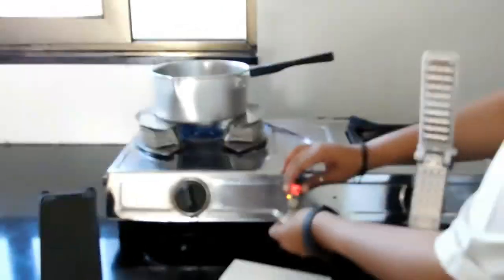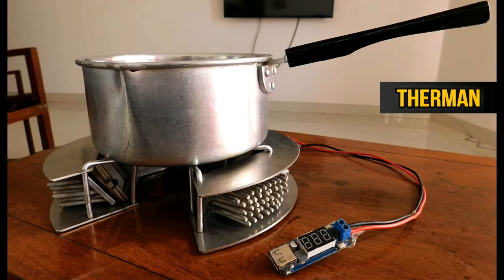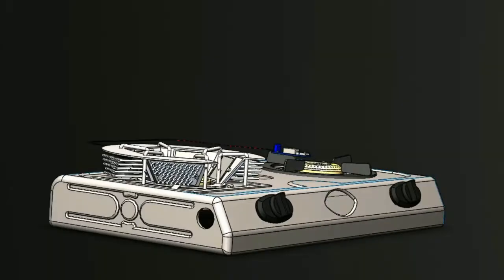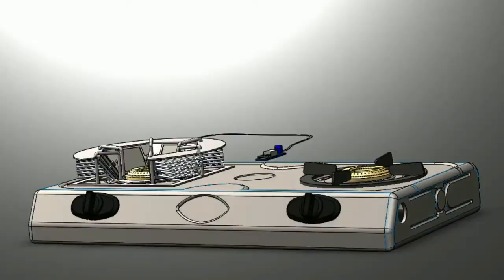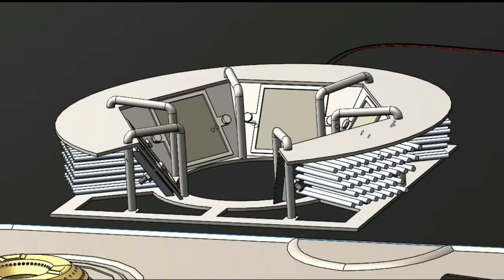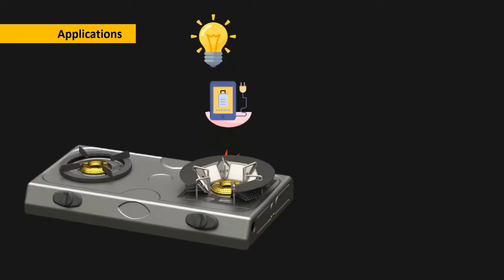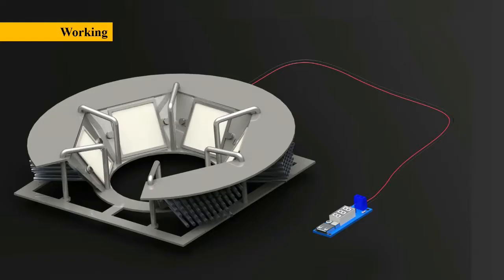Therman: Generate Electricity From the Waste heat while you cook.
Therman: Electricity from waste heat
When cooking on a gas stove a considerable amount of heat energy is wasted.
Our device “Therman” can trap heat emitted while combustion and can produce additional usable energy in the form of electricity and it also reduces the cooking time.
Therman works on the principle of the Seebeck effect. It makes use of Thermo Electric Modules to produce electricity.
This electricity can be used for charging phones and gadgets, lighting purposes, driving compactable exhaust fans or kitchen chimneys, charge devices while camping, and various other appliances.